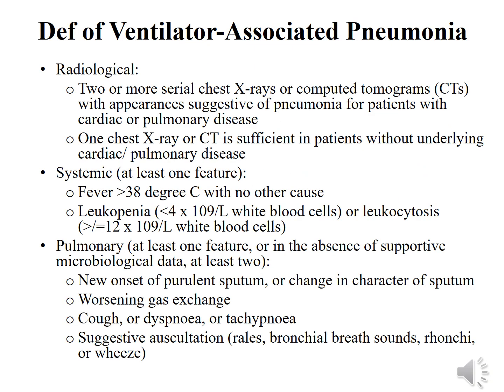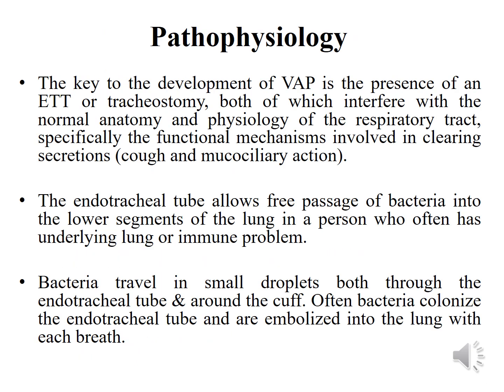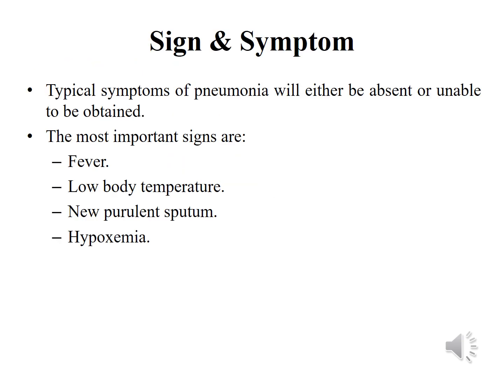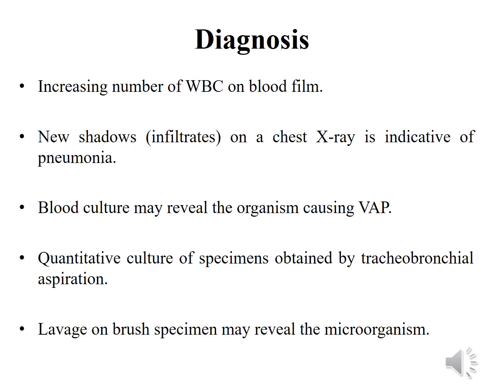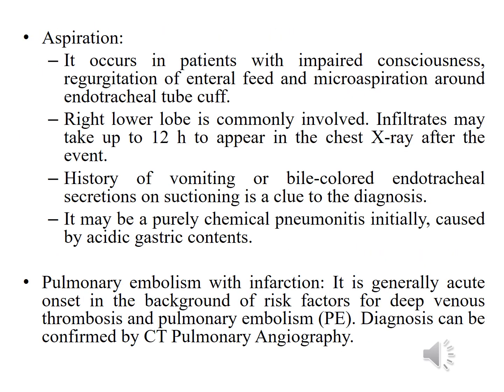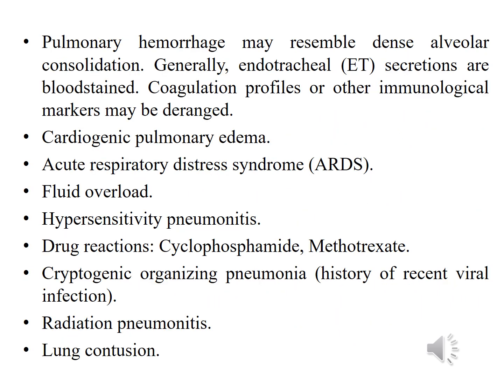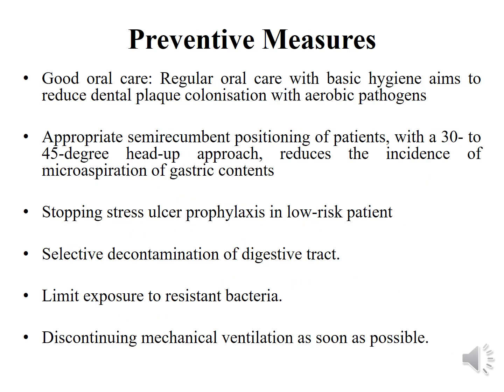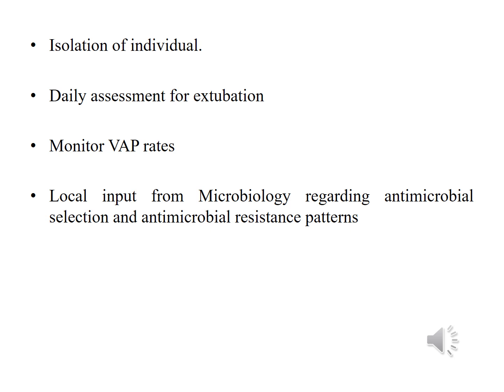Ventilator Associated Pneumonia (VAP)